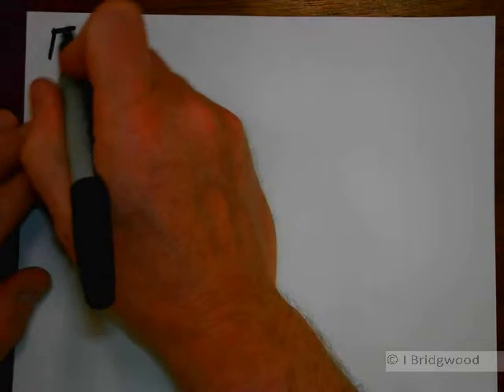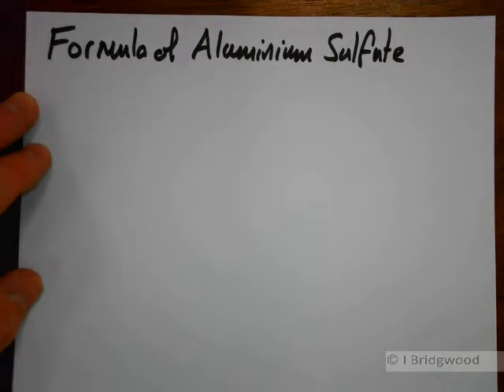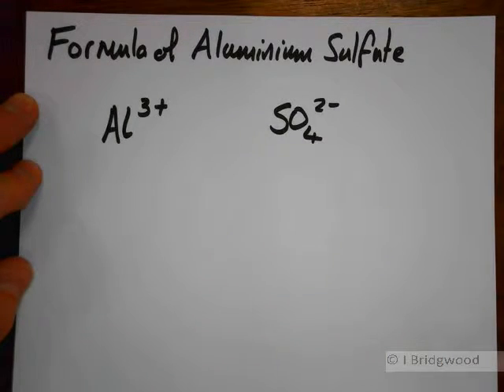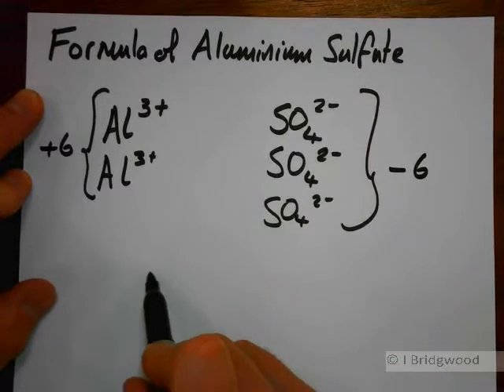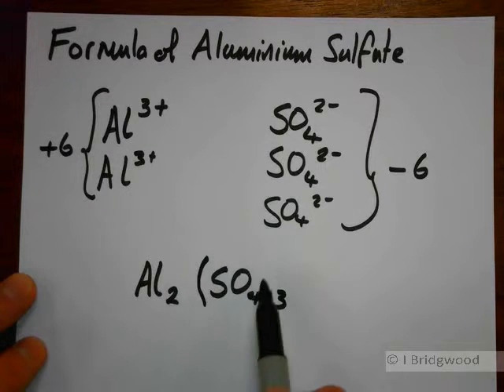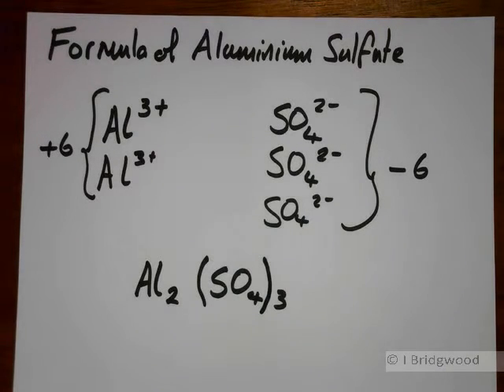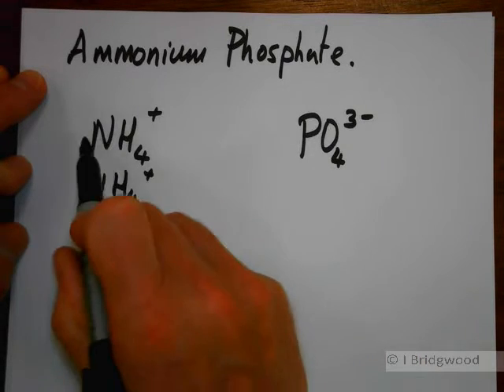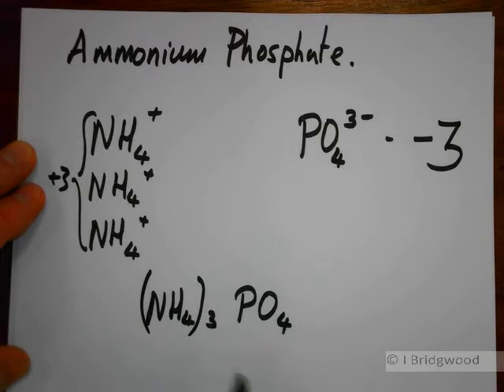Basic bonding pt 5. Formulae of ionic compounds